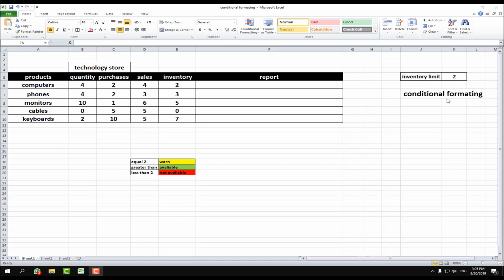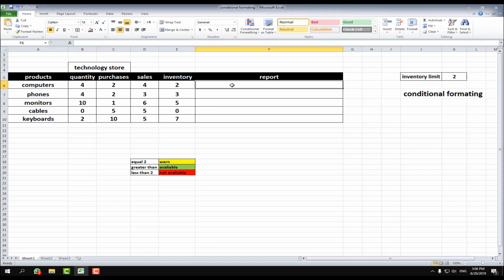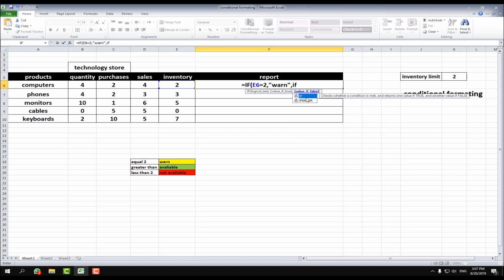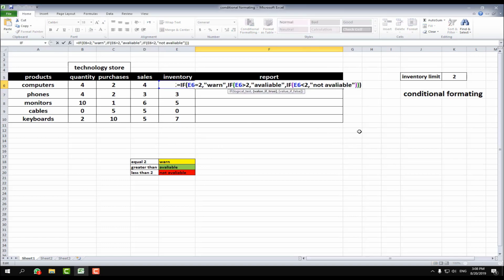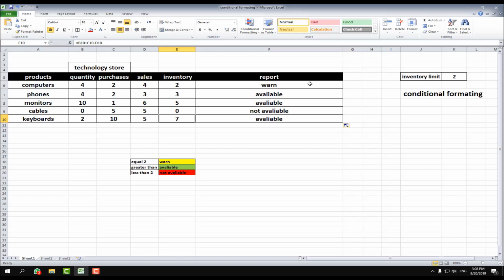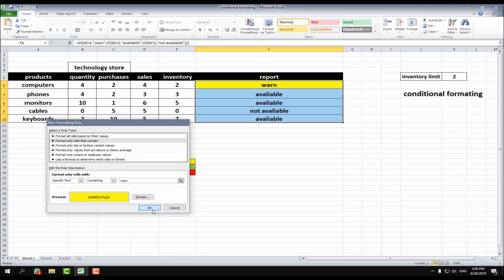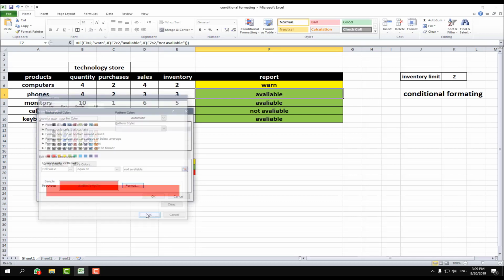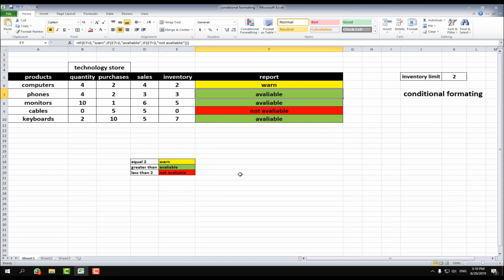Excel conditional formatting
Sweethalf2020.com
Part 2 of 2: How to use fork(), wait(), execl(), getpid() in C for processes
แนะนำการใช้ ZipGrade "เพิ่มรายชื่อนักเรียนจากไฟล์ Execl"
Canal Endemico con Execl
cách vẻ biểu đồ cung ứng vật tư bằng execl đồ án TCTC
Note #11: fork() and execl()
Esa health
Sama tube fun
Sweethalf2020